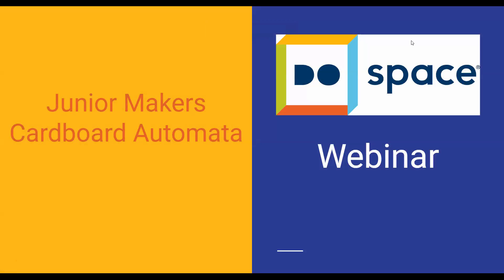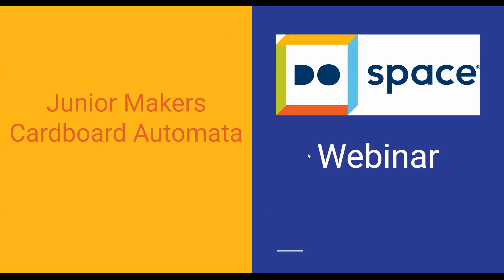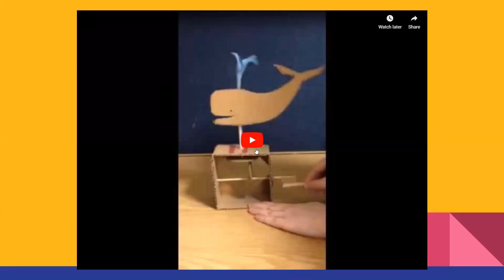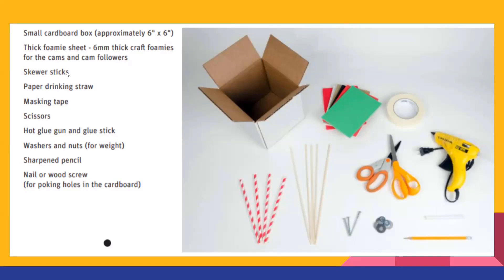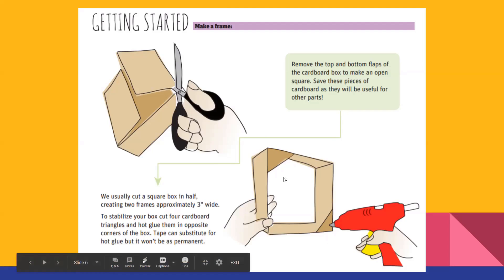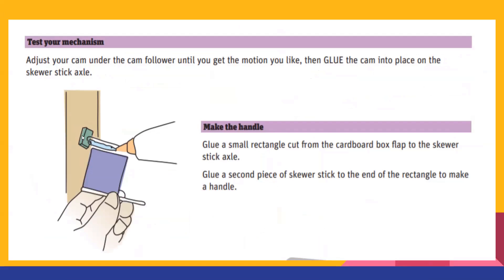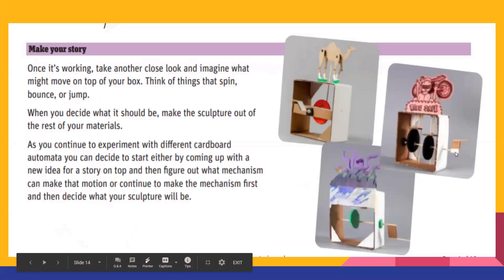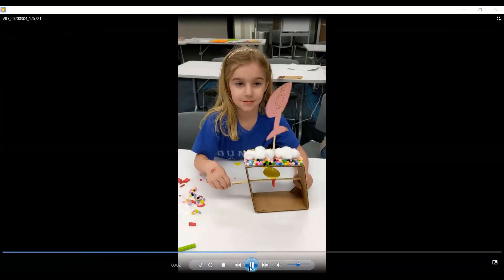Junior Makers: Cardboard Automata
Cardboard automata are mechanical moving sculptures made of simple materials that lets you bring stories to life. Learn how to create an automaton that moves up, down, and all around!